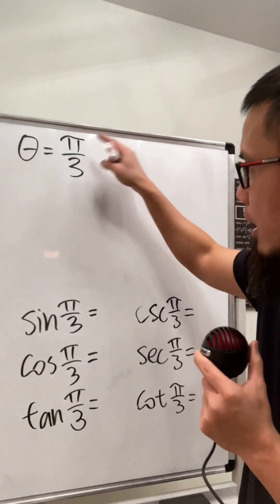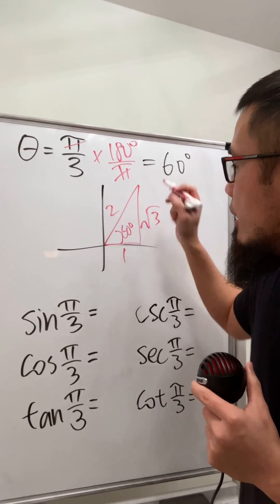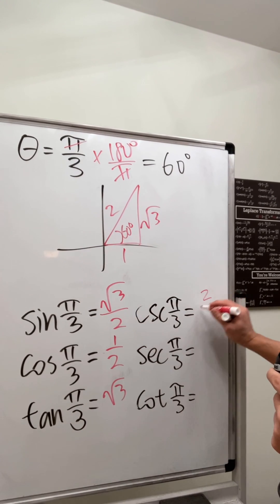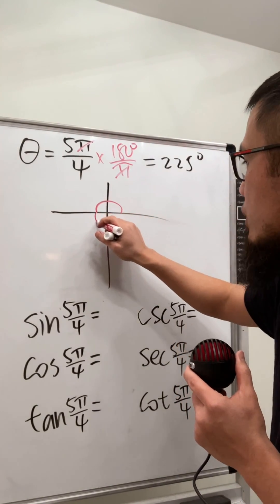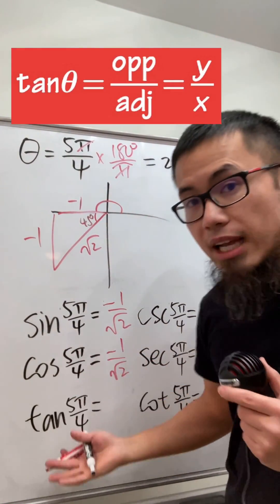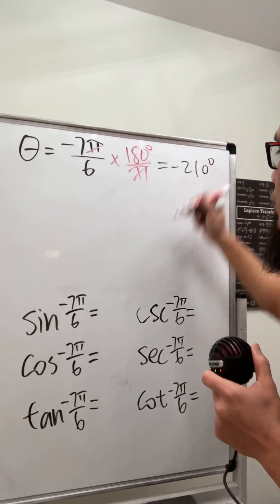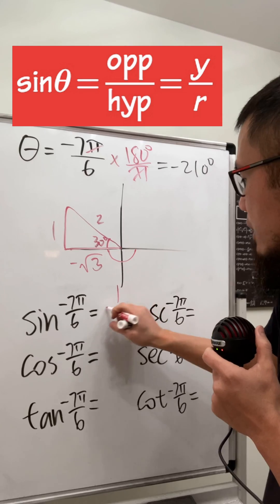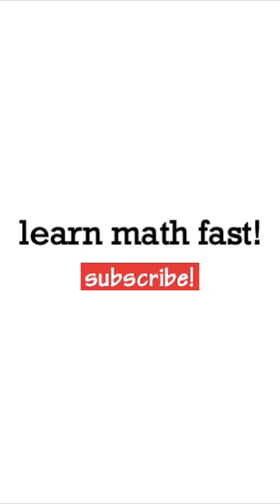Reference Triangle Method (Learn Trig FAST, ep1)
The reference triangle method!

bprp x